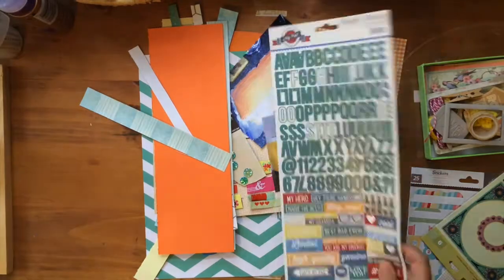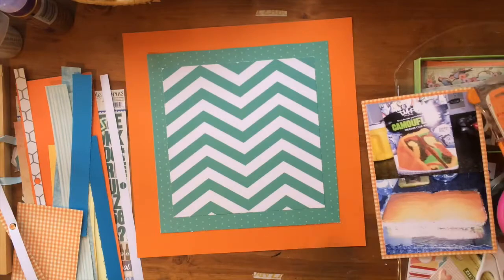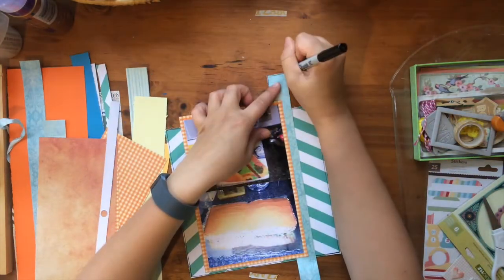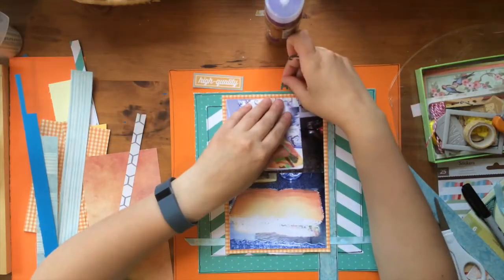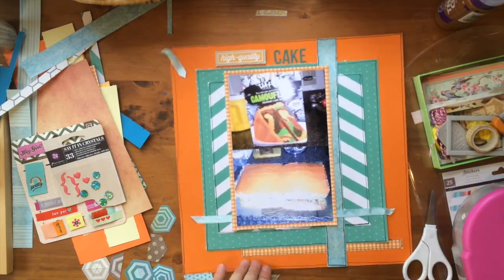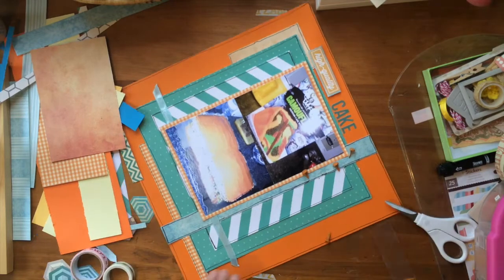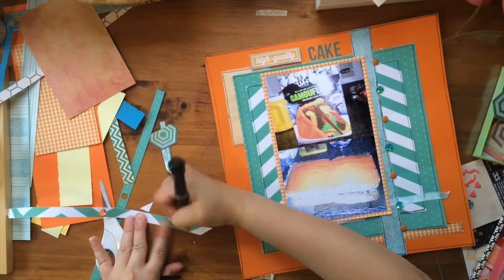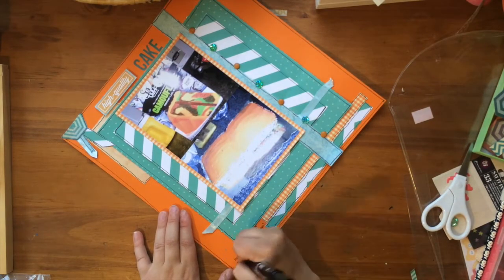Process Video 12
This is the first video using my new homemade kit.